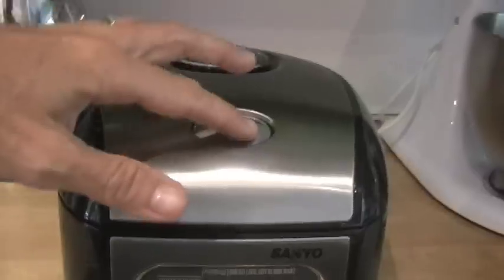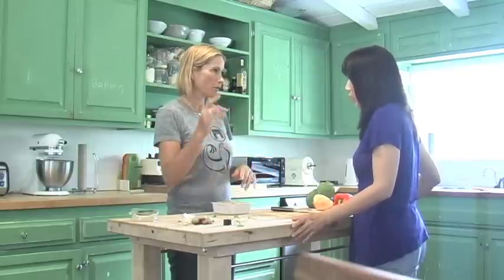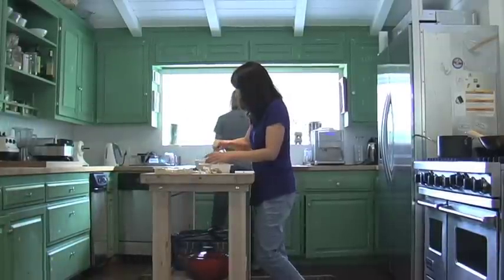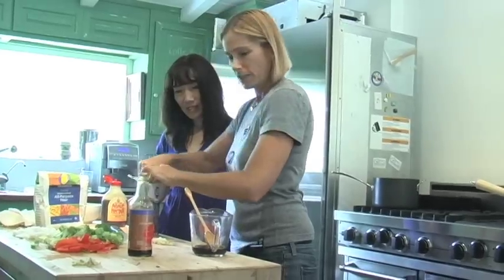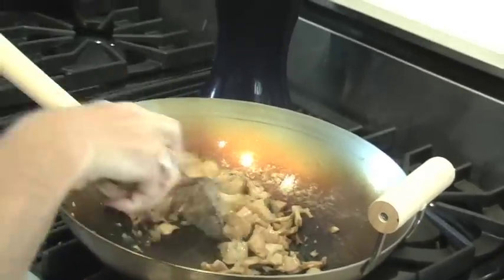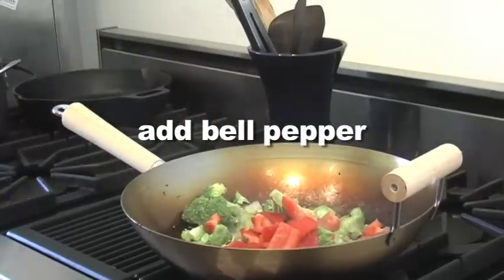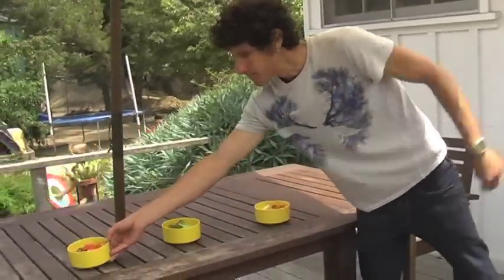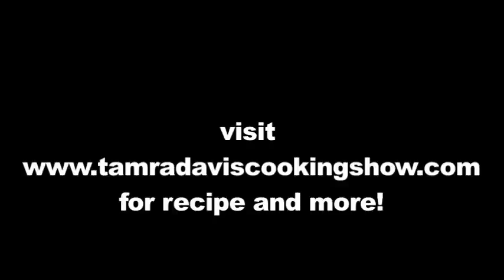Tamra Davis Cooking Show - Kung Pao Un-Chicken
my friend comes over and we make a delicious kung pao chicken using seitan instead of chicken.  The kids love it and so do I!